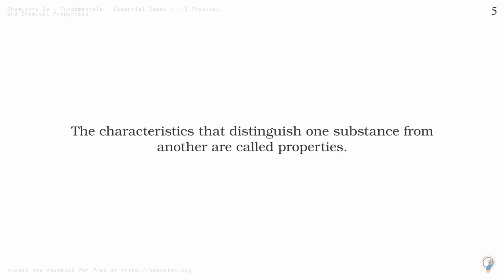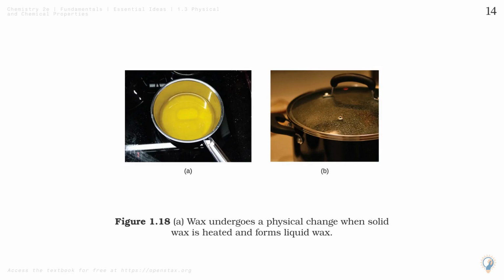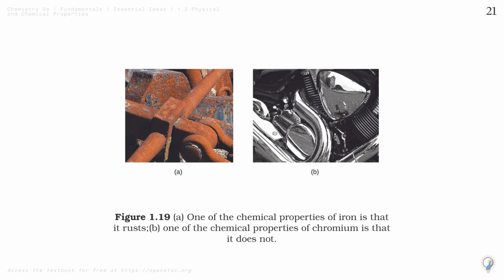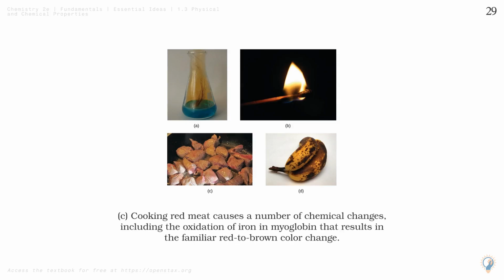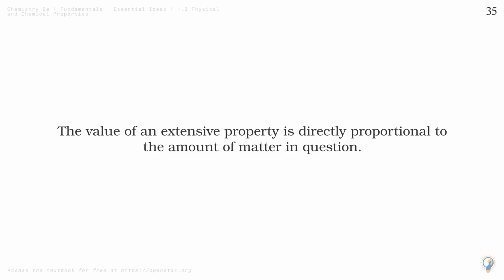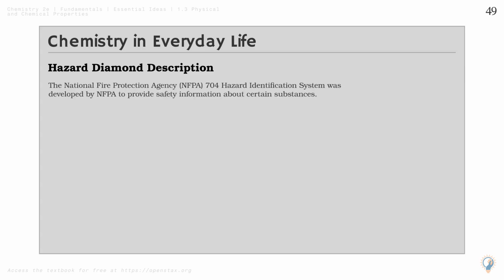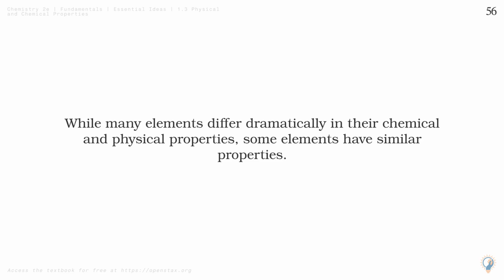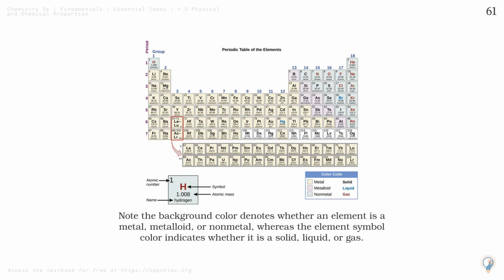Chemistry 2e | 1.3: Physical and Chemical Properties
📚 Textbook: Chemistry 2e
📖 Chapter 1: Essential Ideas
📝 Section 1.3: Physical and Chemical Properties

❓ Did you know that the same substance can undergo dramatic transformations without changing what it is? In this video, we explore the fascinating world of physical and chemical properties, and discover how to tell when matter truly changes!

🔬 We'll uncover the secrets behind why iron rusts but chromium doesn't, why ice melts but still remains water, and how scientists classify the properties that make each substance unique.

💡 What You'll Learn:
✅ Physical properties and how to identify them
✅ The difference between physical and chemical changes
✅ Chemical properties and reactivity patterns
✅ Extensive vs. intensive properties of matter
✅ How to read NFPA hazard diamonds for lab safety!

🔍 We'll also explore real-world examples like cooking food, burning matches, and the chemistry behind antitheft security tags! Plus, discover why a drop of hot oil causes minor discomfort while a pot of the same oil can cause severe burns! 🔥

🚀 Perfect for: Chemistry students, science enthusiasts, and anyone curious about the properties of matter!

📺 Watch till the end to learn about the periodic table and how elements are classified! 🧑‍🔬✨

Timestamps:
Help us timestamp each video so others can find what they are looking for faster!